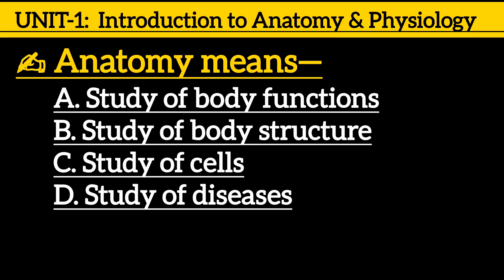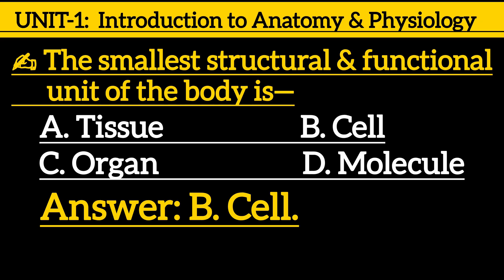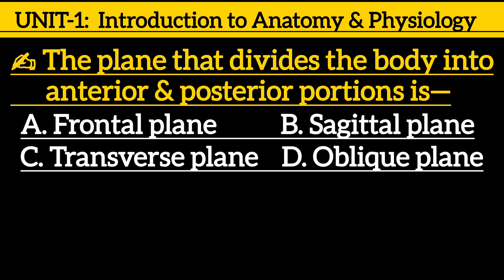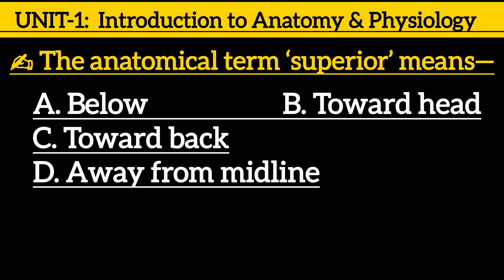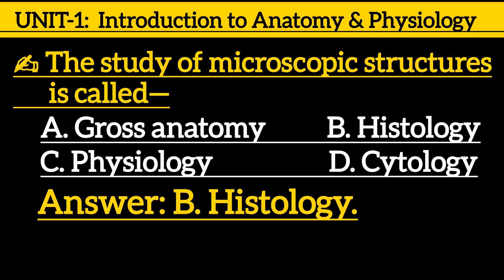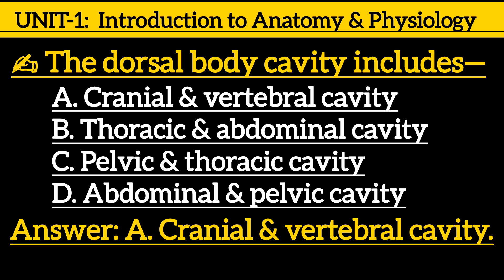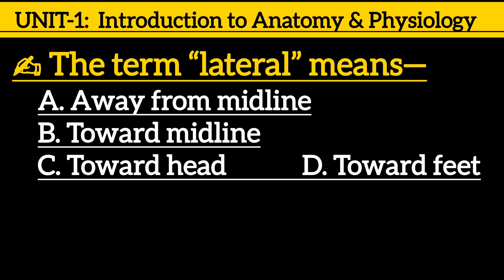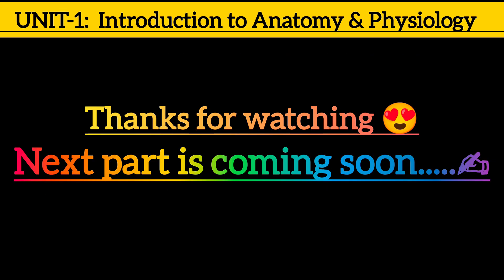West Bengal Staff Nurse Grade-II Anatomy Practice Set 1 | West Bengal Nursing Exam Preparation 2025